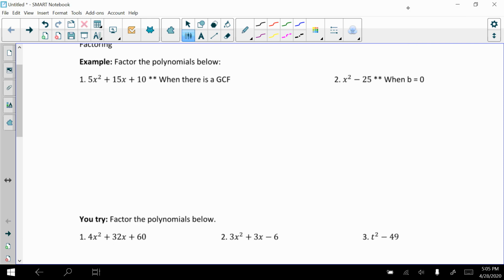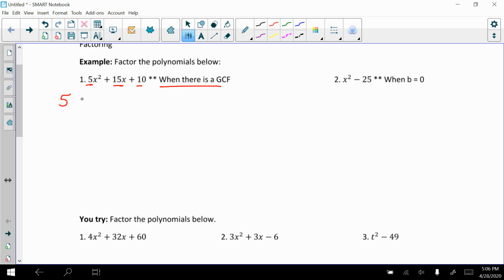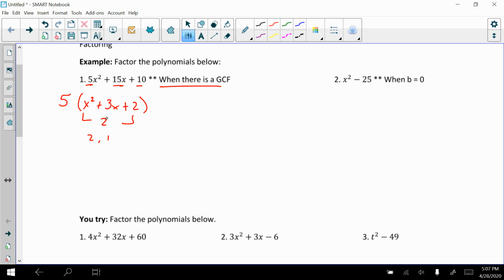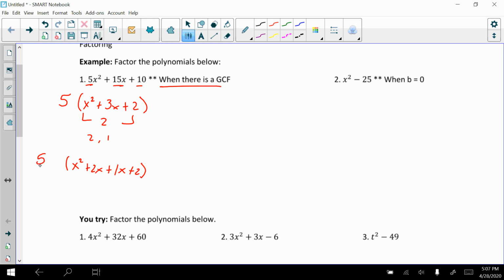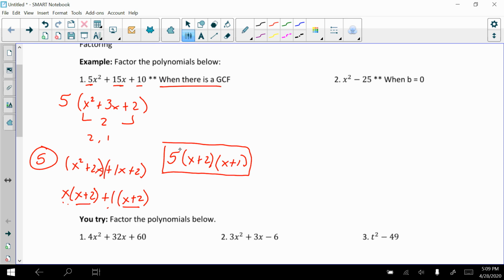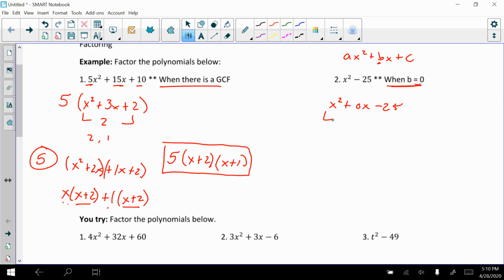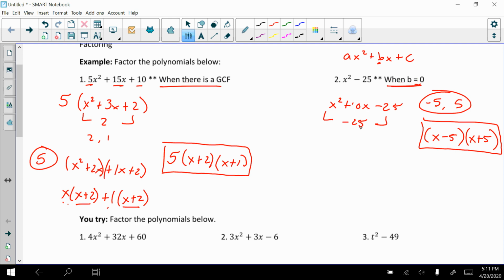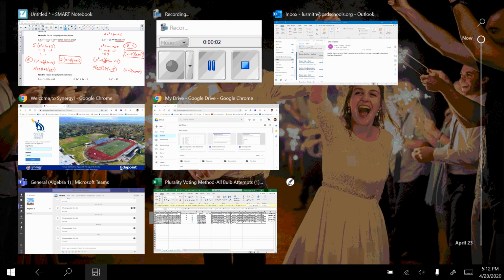Special Cases of Factoring